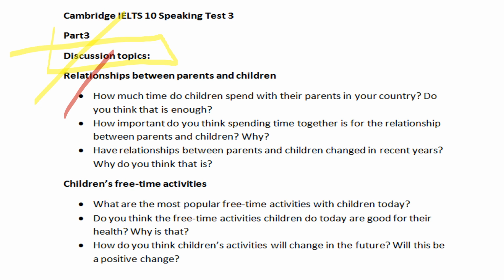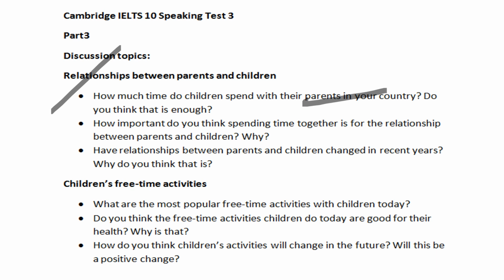This is how you need to underdstand speaking part-3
IELTS Speaking part-3 takes almost half of the time of your full speaking test time duration. So, it's extremely important to find the key diffferences with the other parts of your IELTS speaking test and also need to clear way to extend answers.

In this video I have explained the actual meaning of 'Discussion Topics' of the part-3 in the IELTS test . I also have talked about how can you ask question to your examiner for clarification purpose; what if you don't know answer at all; and most importantly i have provided  ideas how to extend your answer in the part-3 of your IELTS speaking test.

🔥I OFFER IELTS PREPARATION COURSES
     IELTS প্রস্তুতি শুরু হোক 7+ স্কোরের জন্য

❤ CRASH COURSE
✅ WE WORK FOR 7+ SCORE
✅ Grammar+ Vocabulary+ IELTS 4 Modules
✅ It's a traning: We ensure what you learn, you can apply by yourself.
✅English Using environment
✅ 5 mock tests
✅ Very limited students in each batch

❤  1 to 1 SYSTEM ( 1 student only)
✅Custom made course for 7+ score ( First we take an assessment and then make a tailor-made course plan)
✅A-Z support including Pronunciation
✅Unlimited mock tests

✅Pronunciation
✅Grammar
✅Effortless natural speaking practices